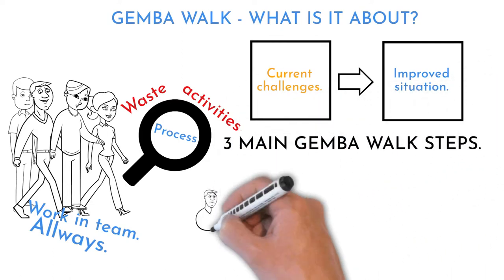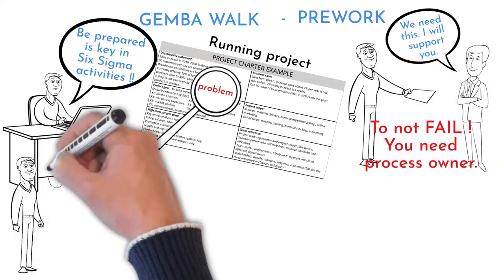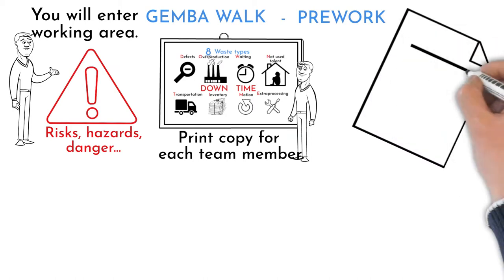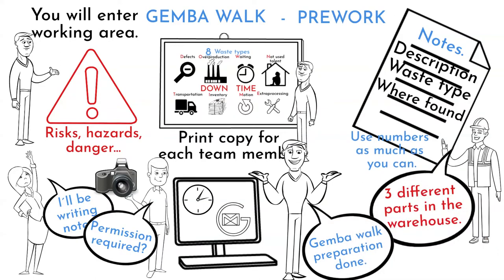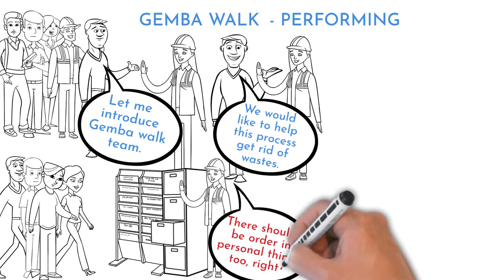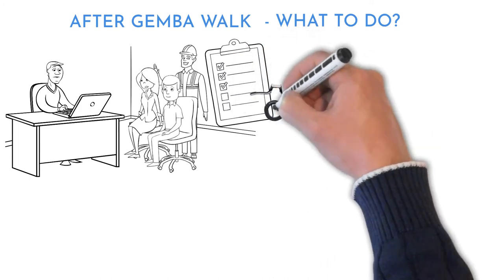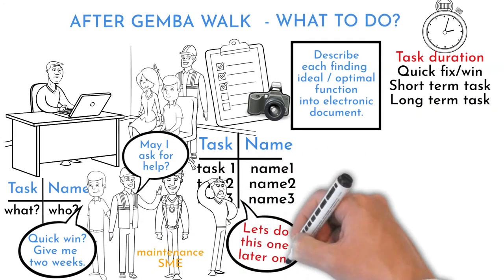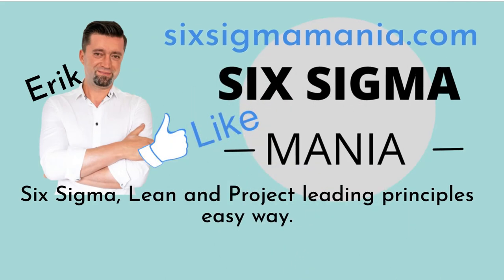Gemba walk training video, Gemba walk process, Waste walk lean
Gemba walk done right way? This is how.
Gemba walk, also called waste walk, is about finding wastes in reviewed processes. There are important steps done prior, during and after waste walk, or gemba walk.
This short video gives you detailed steps and some examples on how to do so.

Gemba, Gemba walk, Gemba walk training, Gemba walk lean, Gemba walk example, Waste walk, Waste walk examples, Waste walk lean, Gemba kaizen,